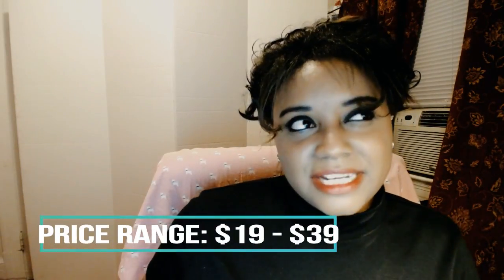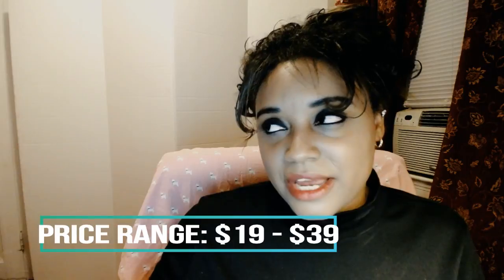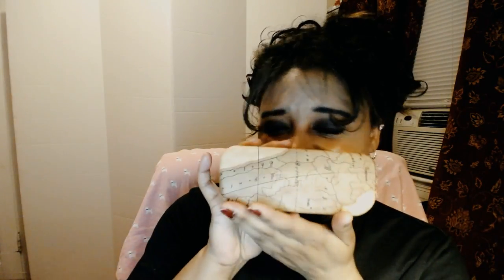PR Unboxing, Product Review Firmoo Glasses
I did an unboxing video for some glasses that I received from Firmoo.com. I did not pay for these glasses; I received them in exchange for an honest review. There was no requirement that I could not say anything negative about the glasses, or anything like that.

Whenever I do videos like this, I will label them with PR in the video title, so that you all know. I think PR is good and healthy for companies so I don't see anything wrong with it; it also allows buyers to try new products at discounted prices, so I think it benefits everyone :) I hope you all enjoyed this video!

Here is the information about the buy 1 get 1 free discount for Firmoo glasses:

Would you like to take a health and beauty course with me, where I teach you things like: How to regrow chipped teeth; how to naturally heal cavities; how to grow your hair; how to apply makeup like a beauty Youtuber, how to reduce and improve acne, scarring, and skin conditions like Rosacea, etc? Then I recommend taking one of my health and beauty courses. Information about the different courses I offer are on my

If you are a brand and need a video made, want to hire me as a voice talent, or want to send me something and work with me, feel free to contact me